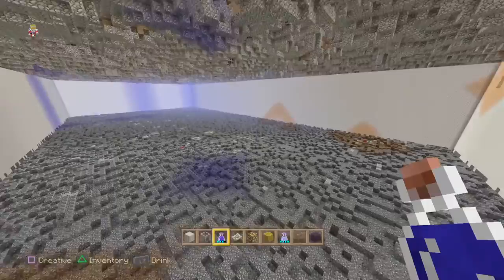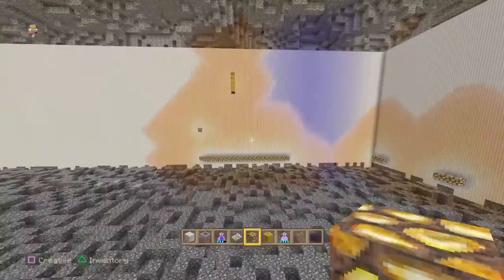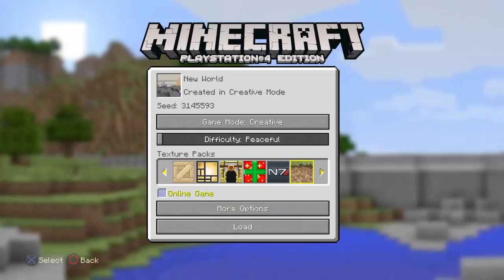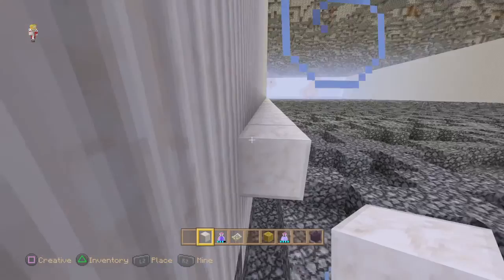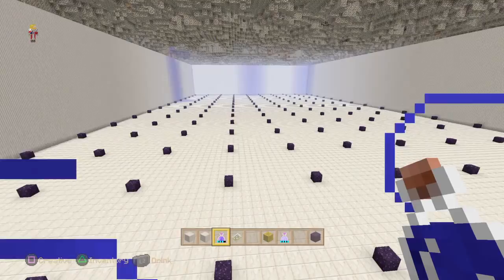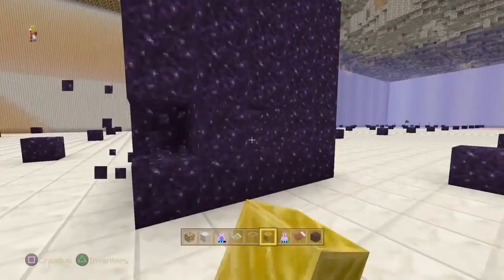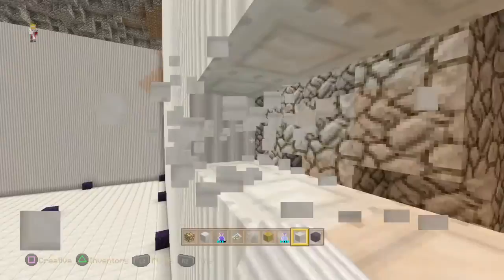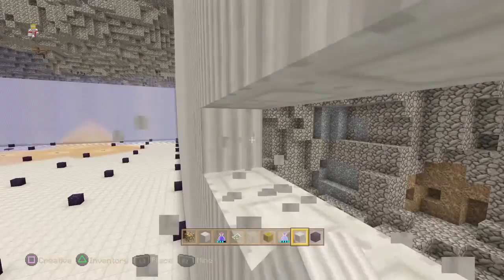Let's Play Minecraft with John Subway Station Part 2